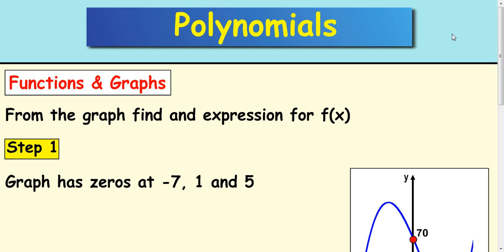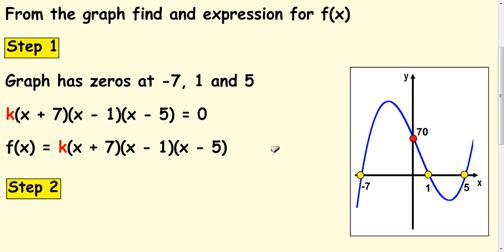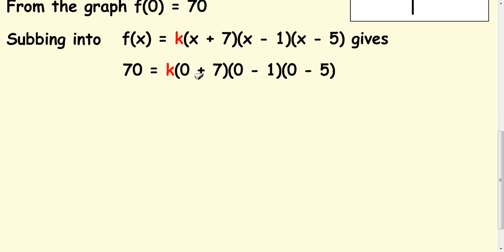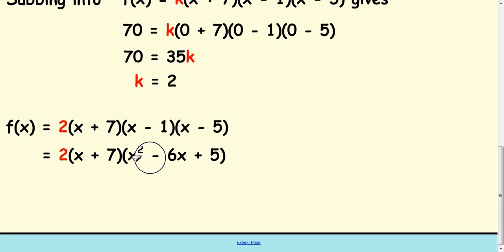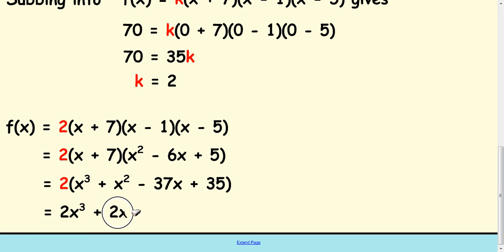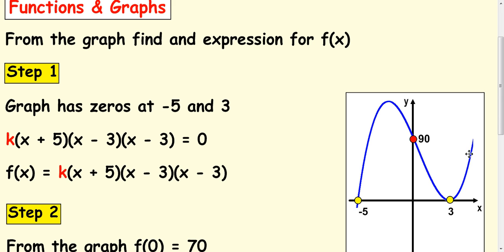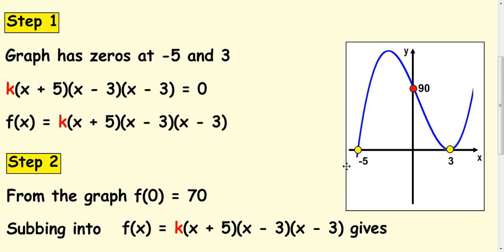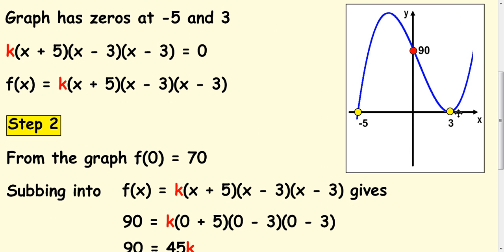Polynomials - Using the graph to calculate the equation (Part 2)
A Maths lesson that looks at how to create a polynomial by looking at the roots at 1 other point on a graph